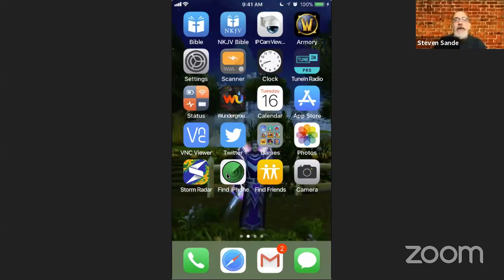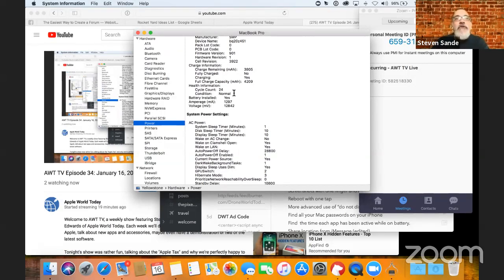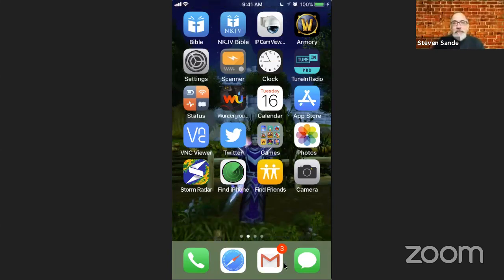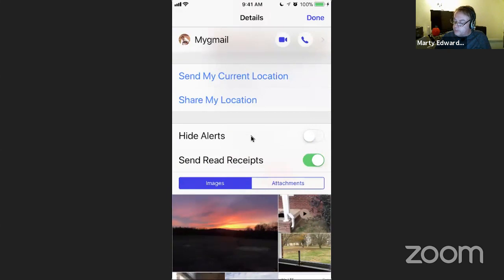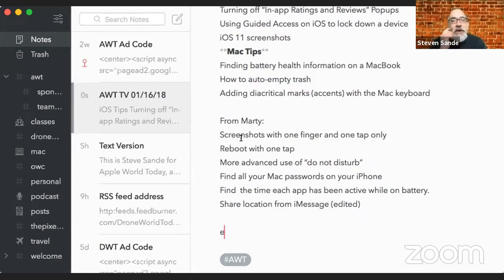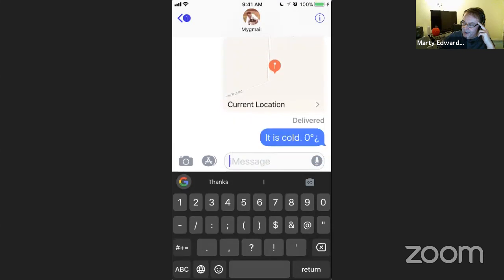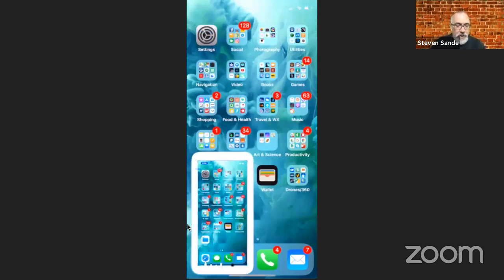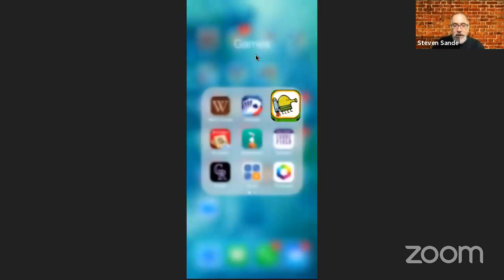AWT TV Episode 34: January 16, 2018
Welcome to AWT TV, a weekly show featuring Steve Sande, Dennis Sellers and Marty Edwards of Apple World Today. Each week we'll discuss what's happened in the world of Apple, talk about new apps and accessories, maybe even have a demonstration or two of the latest software.

Starting with the last show (Episode 33), we're now going to a twice-monthly schedule. You can enjoy AWT TV on the first and third Tuesday of each month at 6:30 PM PT / 9:30 PM ET.

Tonight's episode is all about hints and tips, both for iOS and macOS. In this episode, you'll see how to:

• Find all of your Mac passwords on your iPhone
• Find how long each app has been active on your iOS device while it's operating on battery power
• Learn how to take screenshots easily with one finger and a single tap
• Take that one step further and restart your iOS device with a single tap
• Get into details of "Do Not Disturb"
• Learn how to share your location with others -- from Messages!
• Turn off pesky "In-app rating and reviews" pop-ups
• Set up an iOS device so that only one app can be run
• Get details on iOS 11 screenshots and how to annotate and share those screenshots
• Have a MacBook/MacBook Air/MacBook Pro? Find out where you can dig into details of battery health on the device
• Learn how to auto-empty the Trash Can
• It's easy to add diacritical marks (accents) on a Mac

Let us know if you like the hints and tips, as we can do this once a month if you do!